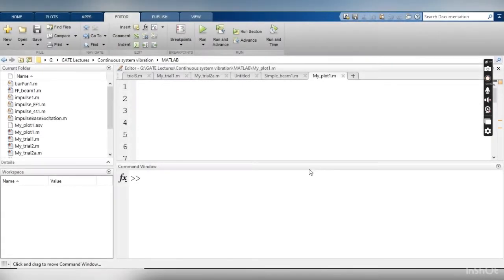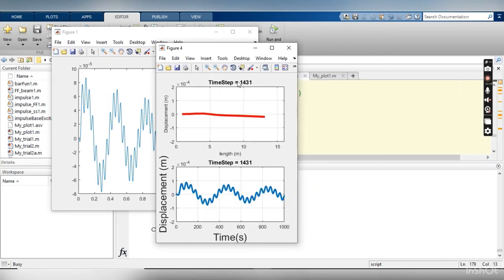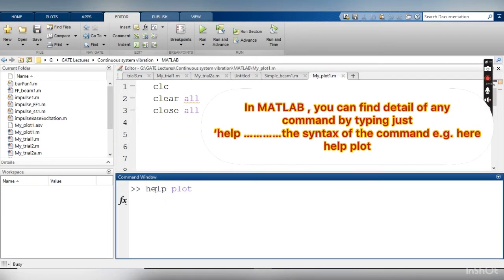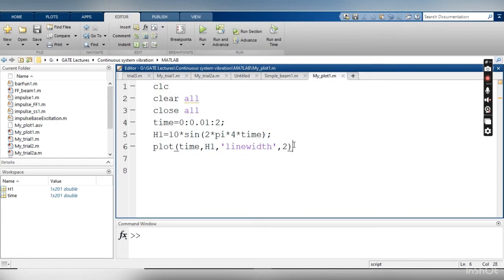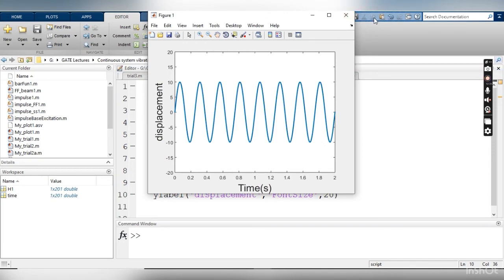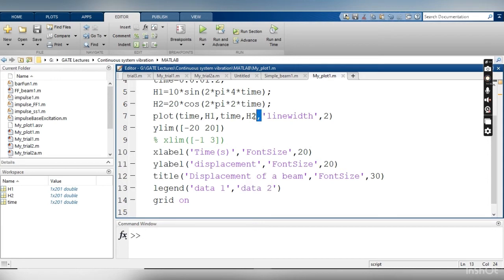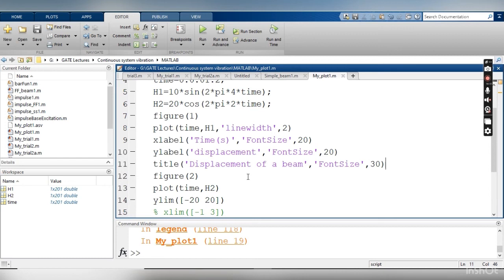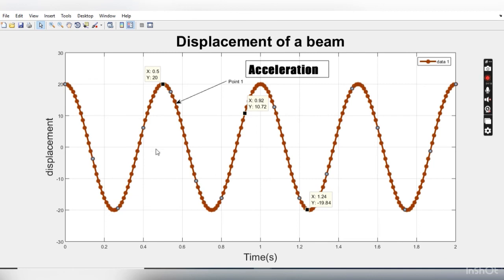How to PLOT in MATLAB || TUTORIAL FOR BEGINNERS || Research Quality plot || multiple variable plot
Plotting Graph in MATLAB | MATLAB Plotting Graph | MATLAB Tutorial for Beginners
Hold on command,
Select x and y Limit,
INPUT legend, plot (x.y),
Title of the graph
Insert Legends
Multiple variables plot